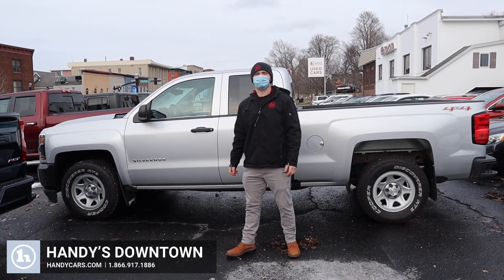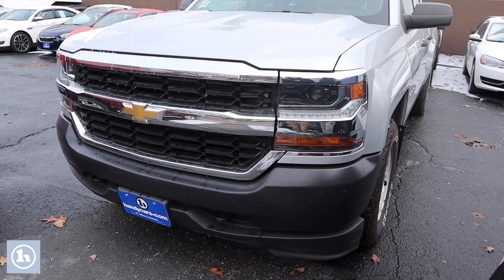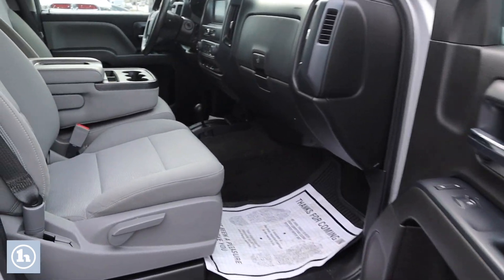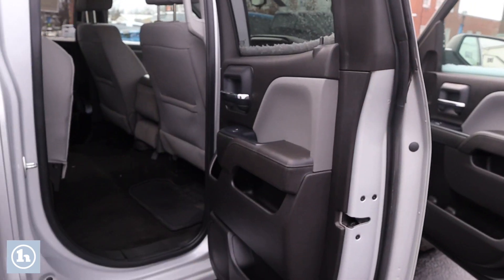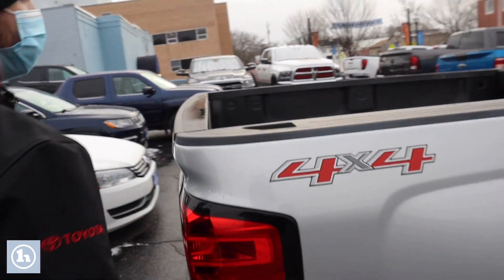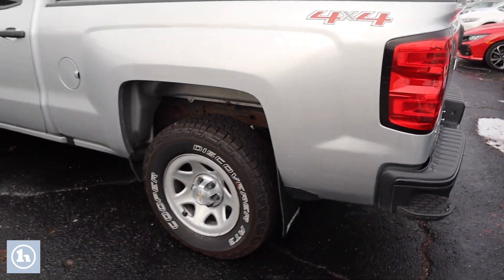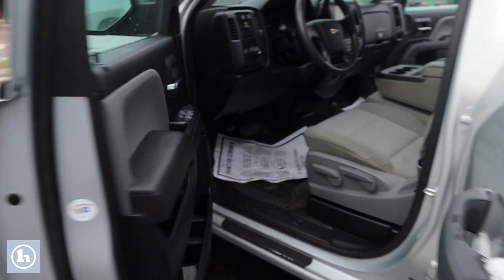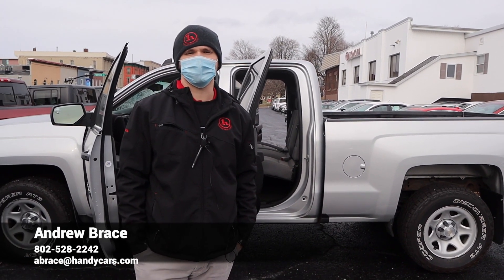Chevy Silverado - From Andrew